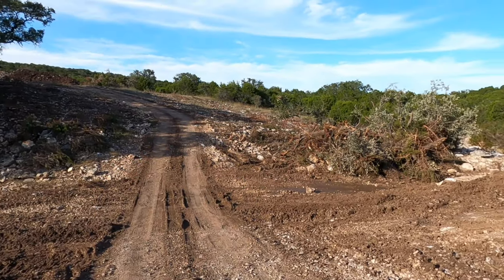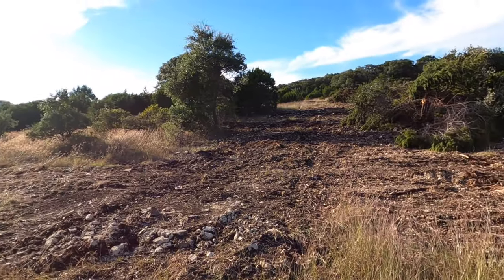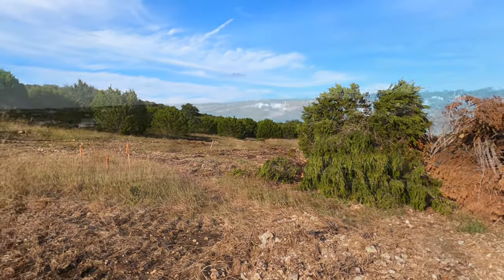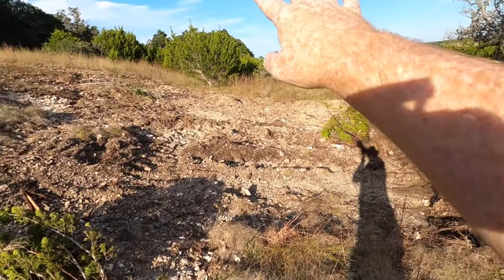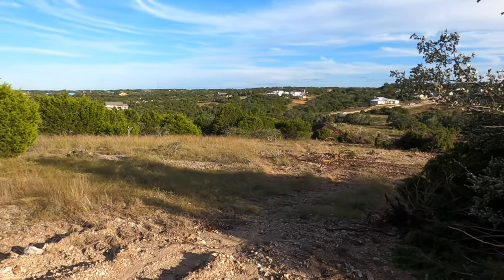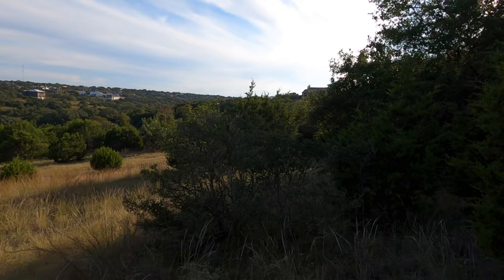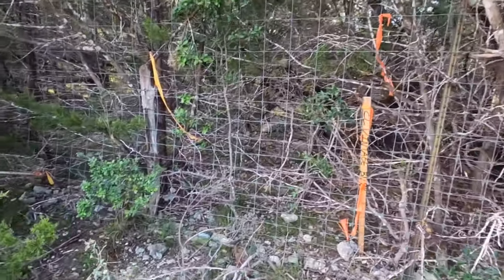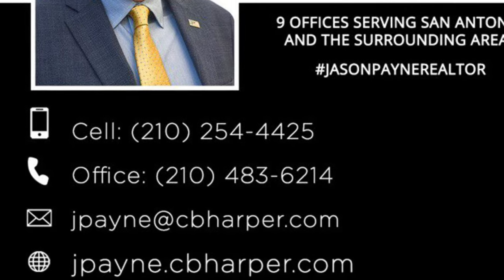Lot tours Shadow Ridge in Vintage Oaks Community, New Braunfels Tx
Short Video tour of the first section of Shadow Ridge Lots in Vintage Oaks